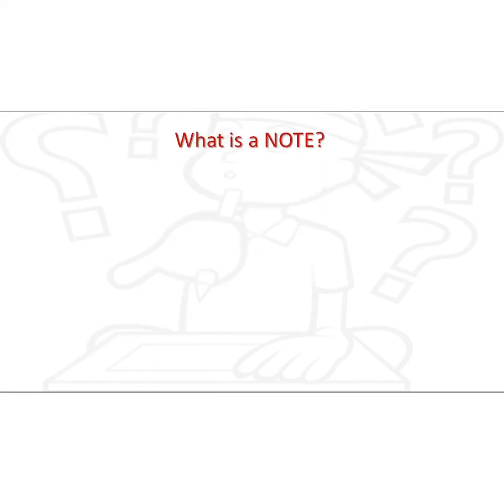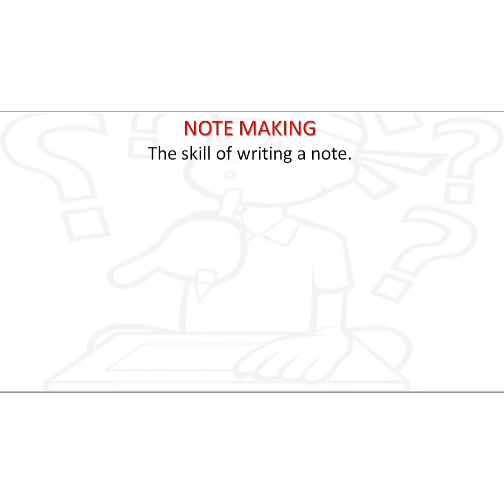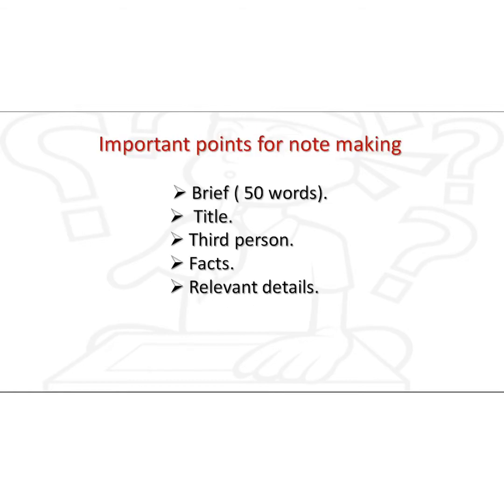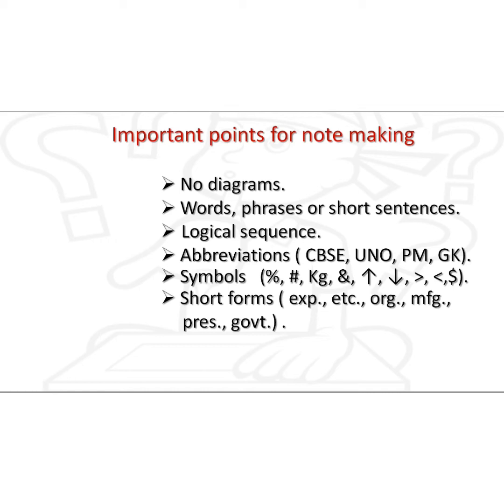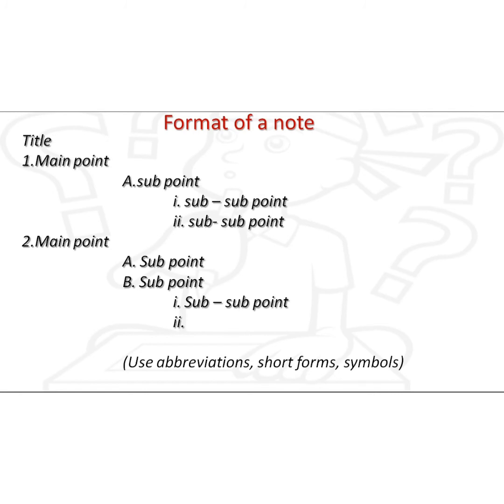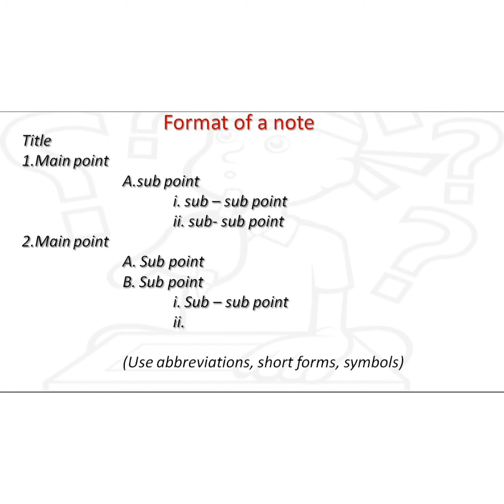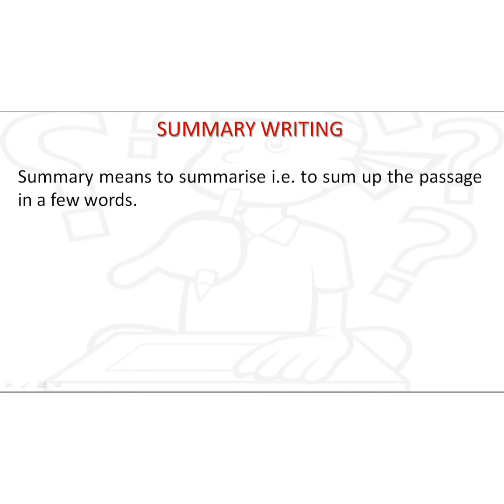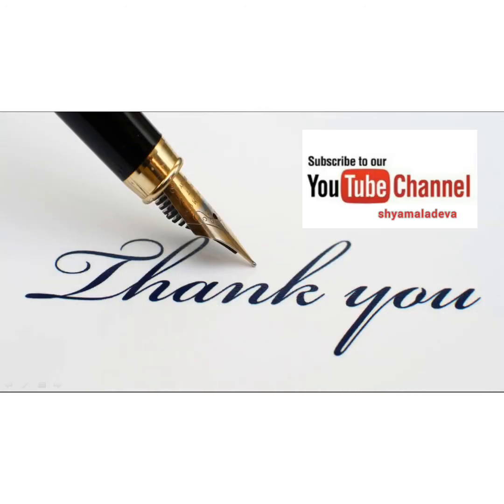Writing Skill Note making Summary Writing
Note making Summary writing # Writing Skills #5 marks # cbse Samacheer # Class 9,10,11 and 12

Detailed explanation of writing note making and summary writing

Videos are made to  focus on the topic.We use lot of images and voice over in our videos so that you can relate to the subject.
Online Education platform designed to make learning quick and easy.It will make your learning interesting.